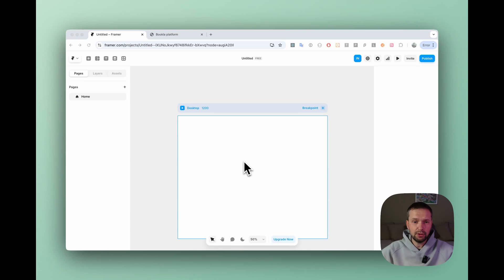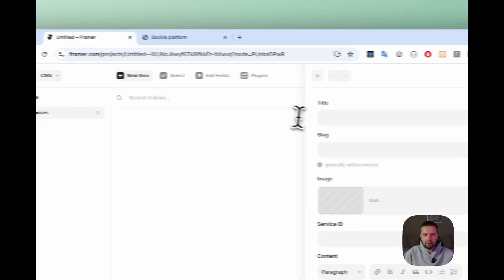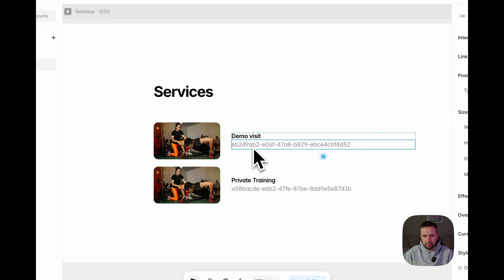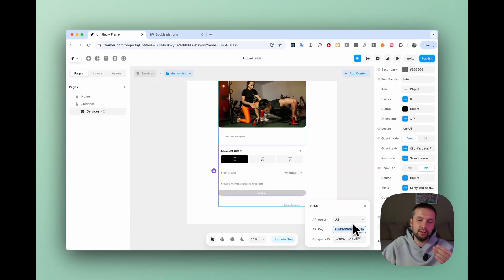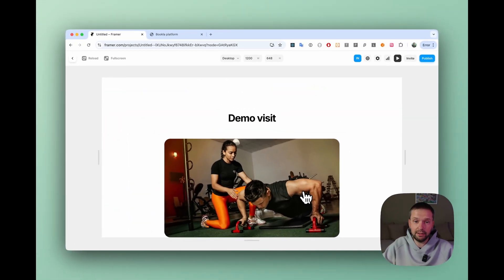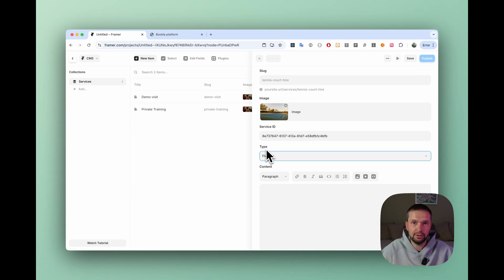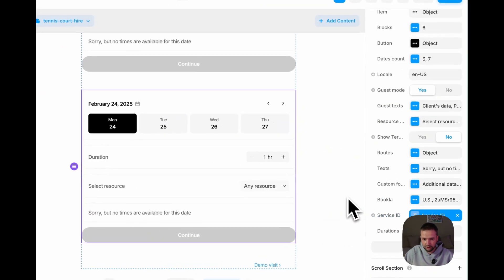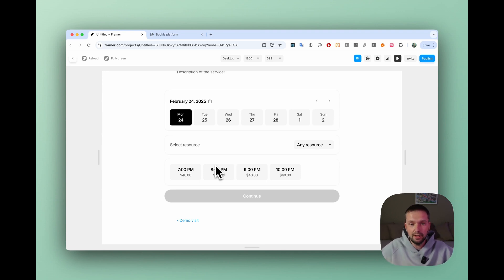Integrate Booking Component with Framer CMS | Step-by-Step Tutorial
Elevate your Framer projects by integrating Bookla with Framer CMS! In this comprehensive tutorial, I'll show you how to set up multiple booking components for various services using Framer CMS. Learn how to create custom CMS fields, manage different service types (Fixed & Flexible), and dynamically display the appropriate booking component for each service. Perfect for enhancing your booking functionality and customizing your Framer website to handle diverse service offerings.

[00:00] Introduction
[00:25] Setting Up Framer CMS for Services
[02:14] Adding Service Items with Bookla IDs
[03:40] Creating CMS Pages for Services
[05:12] Configuring Bookla Components with API Keys
[06:14] Connecting CMS Variables to Components
[07:22] Testing Multiple Services Integration
[08:13] Adding Flexible Service Types
[10:25] Managing Multiple Booking Components
[12:36] Final Testing and Wrap-Up

👍 Like if you find this helpful!